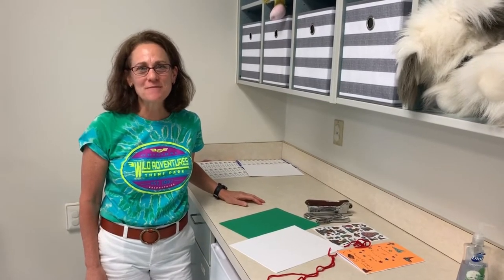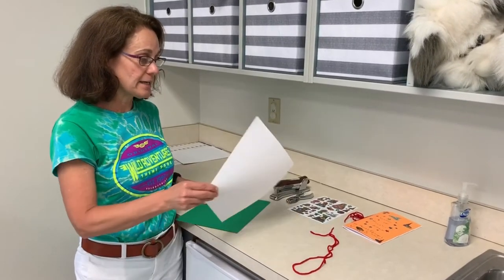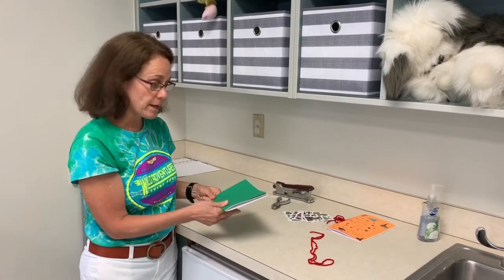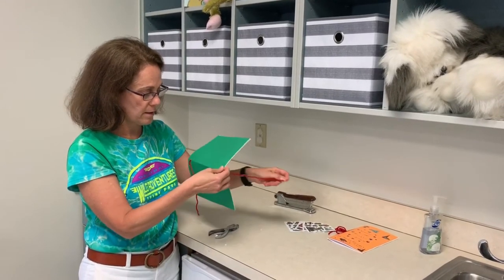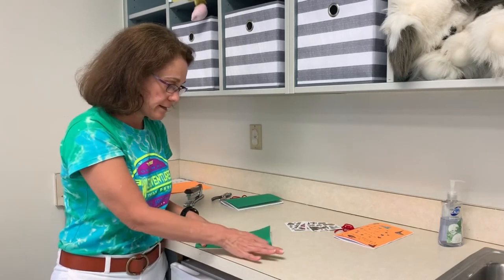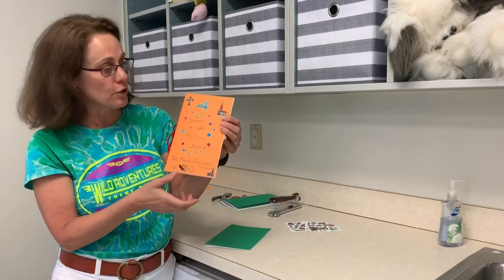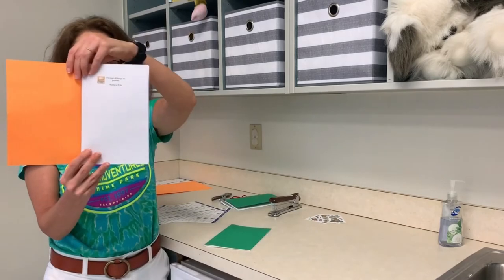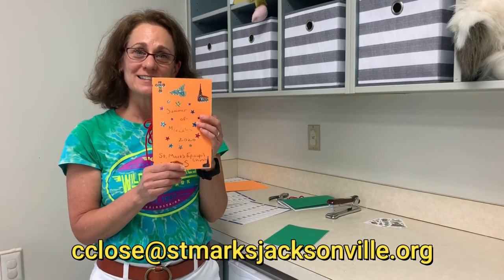VBS Day 1 Craft